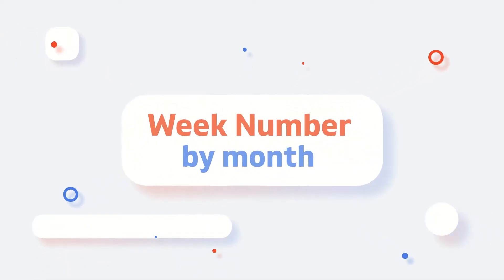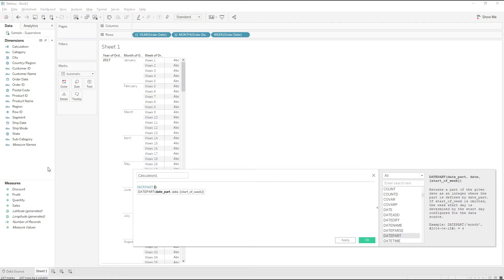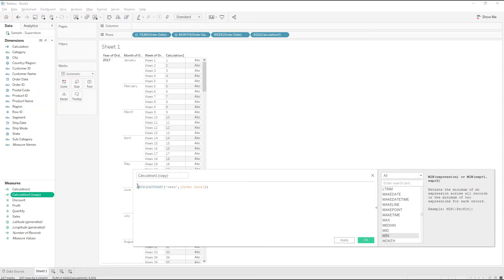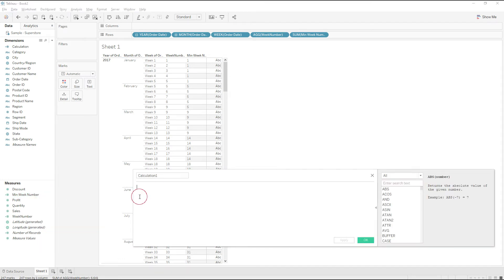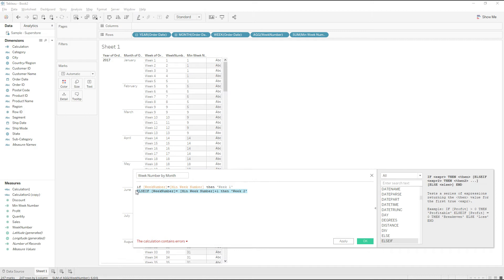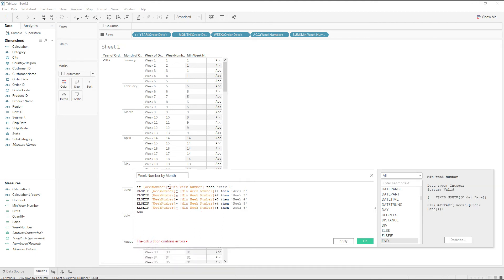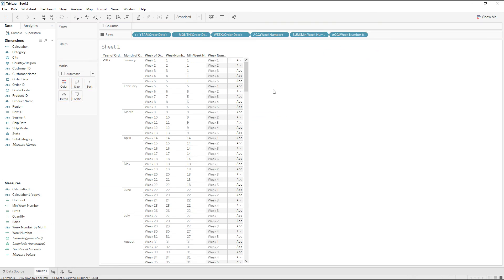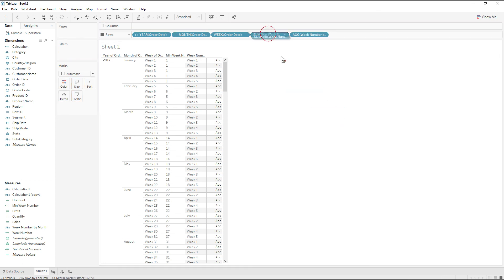Tableau - Calculation to get week number by month | Display Week number starting Week 1 every month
In this video, I have explained how to write calculation to display week number by month.
Display Week 1, Week 2 , Week 3 instead of Week 53 at the end of year
Week 1 is displayed every month.